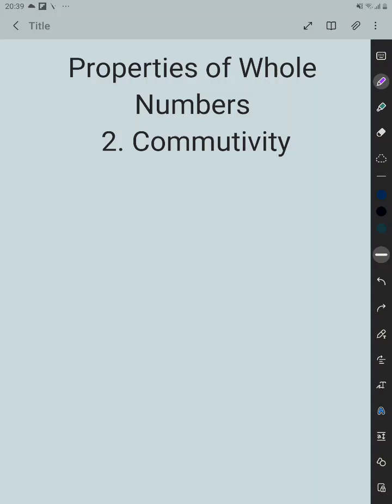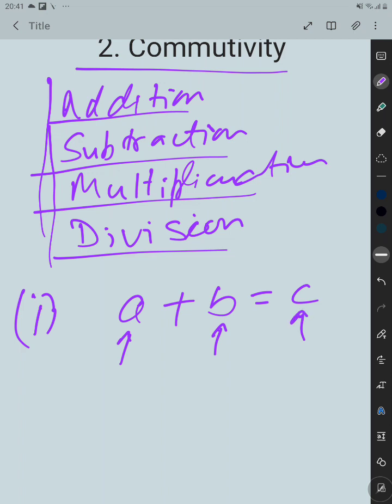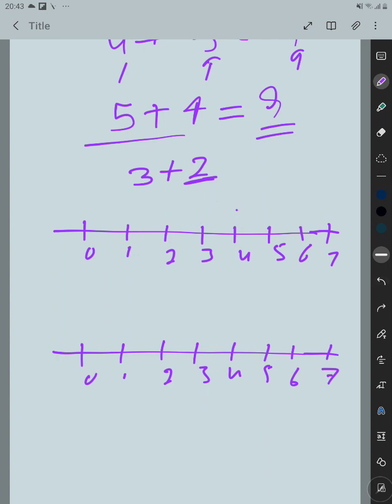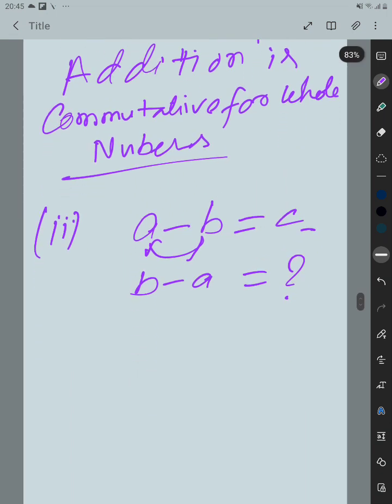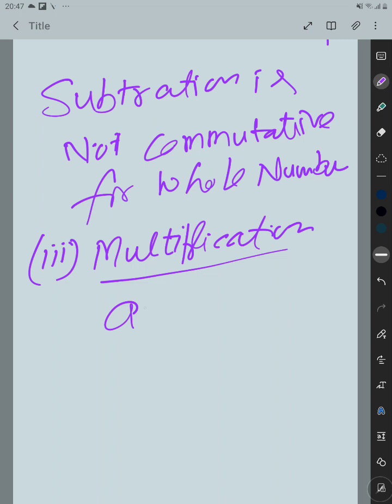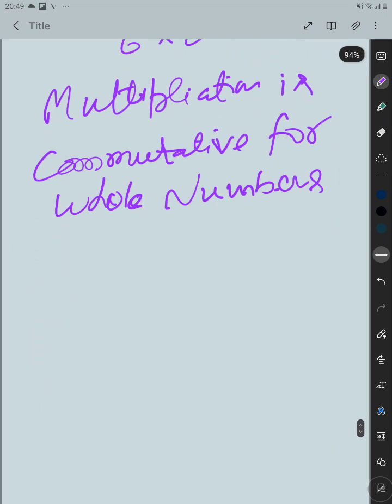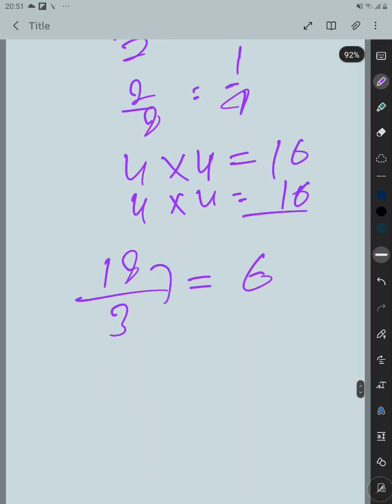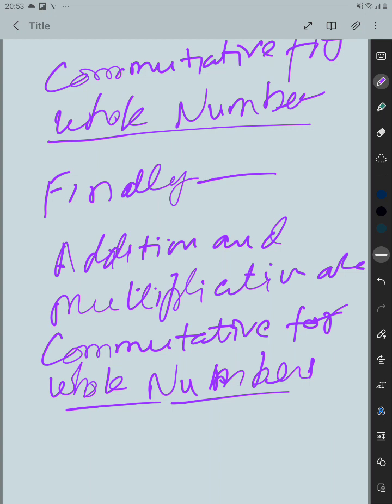Commutativity of Addition and Multiplication - Whole Numbers | Class 6 Maths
In this engaging Class 6 Maths video, we explore the Commutative Property of Addition and Multiplication with whole numbers. Through clear explanations and fun examples, you’ll learn how:

Addition follows the commutative property:
𝑎 + 𝑏 = 𝑏 + 𝑎
For example,
4 + 5 = 5 + 4
4+5=5+4.

Multiplication also follows the commutative property:
For instance,
3 × 6 = 6 × 3
3×6=6×3.

We’ll use simple, real-life scenarios, visual aids, and step-by-step demonstrations to solidify these concepts. By the end of the video, you’ll have a clear understanding of how commutativity simplifies calculations and why it’s fundamental in mathematics.

Perfect for students, parents, and teachers looking for a comprehensive yet easy-to-follow explanation!